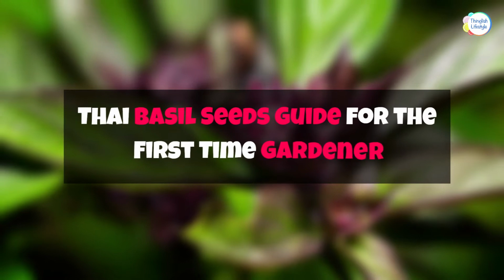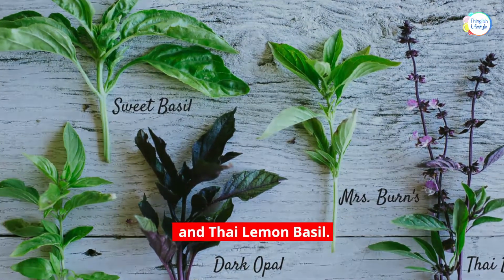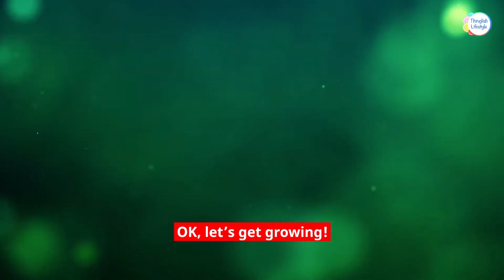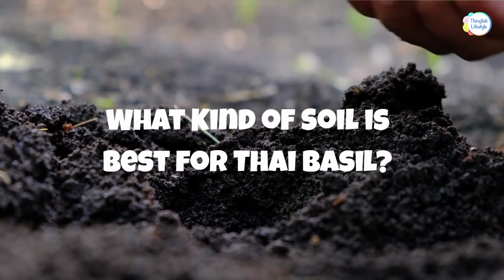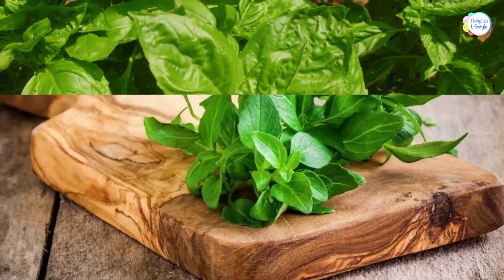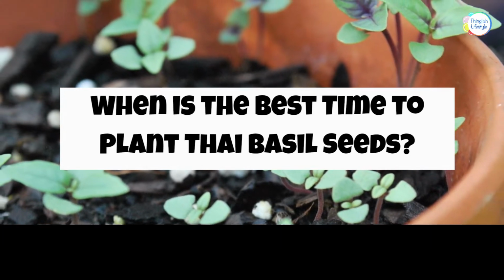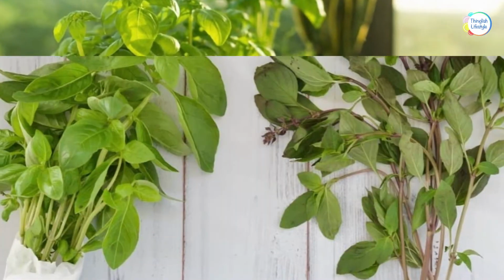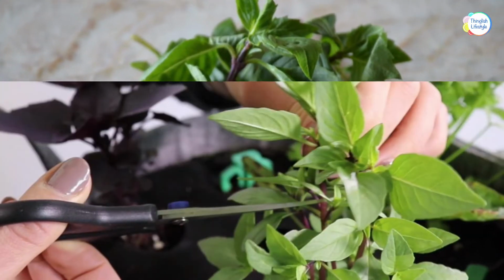Thai Basil Seeds: A Guide for the First Time Gardener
Thai Basil Seeds Guide for the First Time Gardener

How to Grow Thai Basil from Seed
Thai basil is an herb that is used in many Thai dishes. It has a strong, spicy taste and is often used in curries or stir fries.
Thai basil also comes in a number of verities including Sweet Thai Basil,
Holy Thai Basil and Thai Lemon Basil.

The first step is to get your basil seeds ready by soaking them in water overnight.

Next, you'll want to put some potting soil into the container. Plant the seeds about one inch deep and cover them with more potting soil so that they will germinate properly.

What Kind of Soil is Best for Thai Basil?
Thai basil is a tropical plant and it needs warm temperatures to grow. It also needs high humidity and a lot of water. Thai basil can be grown in any type of soil, but it does not do well in cold weather or dry soil.

The most popular type of soil for growing Thai basil is potting mix. Other types of soils work as well, but potting mix is the easiest for beginners to use because it has all the nutrients that Thai basil plants need to flourish.

How Much Light Does Thai Basil Need?
Plants need a certain amount of light to grow and the amount of light needed for growing plants depends on the type of plant. Thai basil, needs a lot of light because it grows quickly and is sensitive to changes in temperature and humidity.

When is the Best Time to Plant Thai Basil Seeds?
For the best results, plant your Thai basil seeds is in the springtime when the soil is moist and warm. The best time of day is in the early morning or late evening and keep them moist but not wet.

Planting Thai basil seeds is not difficult, but it does require a bit of patience. Thai basil plants are sensitive to dryness and over-watering.

How Deep Should I Plant a Thai Basil Seed?
When planting a Thai basil seed, it should be at the depth of about 1 inch making sure that there is enough space in the container for your plant's roots to grow and spread out.

Remember to seed save. If you're are saving basil seeds, you'll have something to sow next season.

Where Can I Buy Thai Basil Seeds?
If you are looking to grow Thai basil from seed,

If you are new to the Thinglish Lifestyle channel, We're happy you clicked on our video! Hopefully, this video made you stay for good!

We have a fine selection of delicious and nutritious organic Thai craft chocolates, husk tea and cocoa nibs.
We deliver world-wide and now accept payments in several cryptocurrencies.

🎬SUGGESTED VIDEOS Don't forget to watch 📽 Our other videos. Please check them out :

Thinglish Lifestyle - For a Life Less Ordinary!
Anarchy Chocolate - The Taste of Freedom